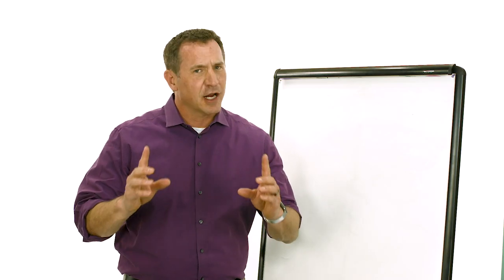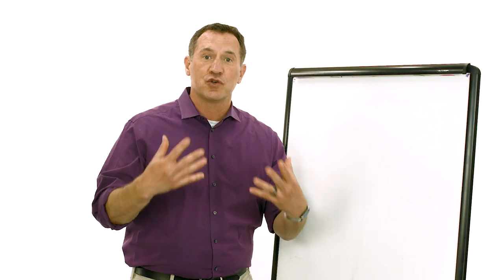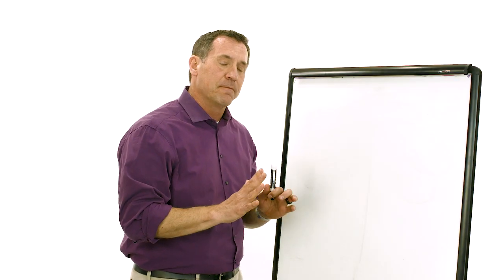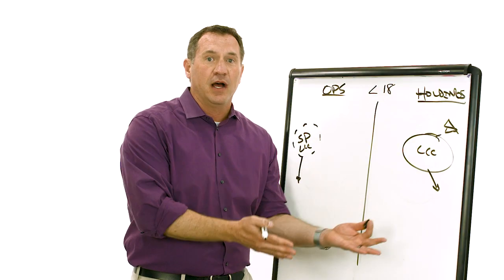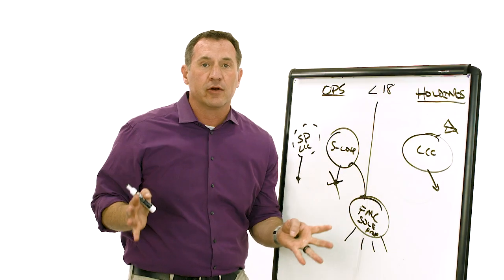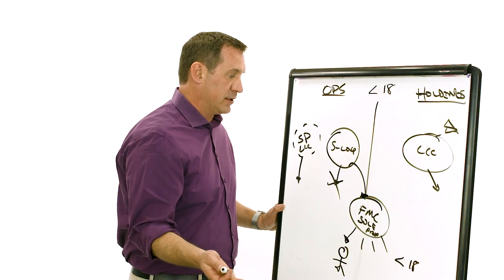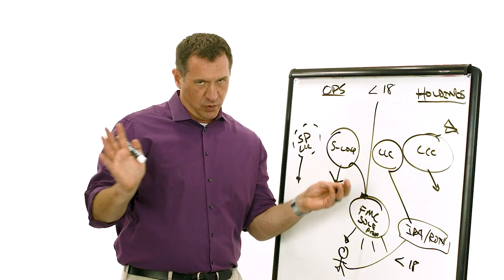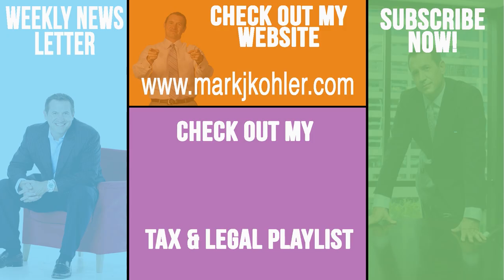Is Child Labor Legal? - Putting Your Kids on Payroll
For those of you who have kids under 18 and own a small business LISTEN UP!!!